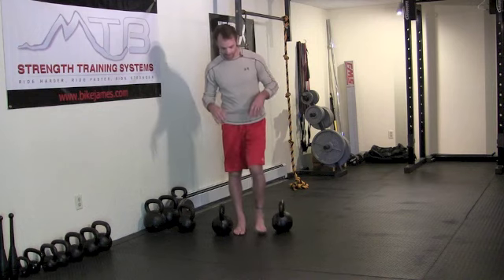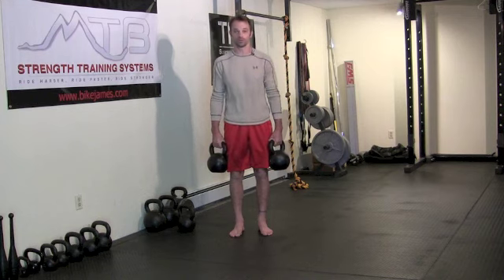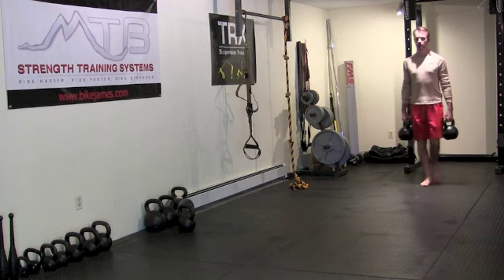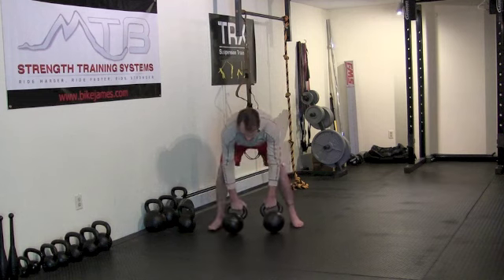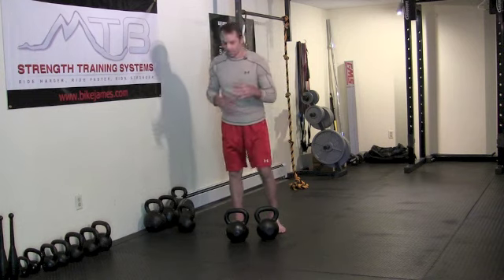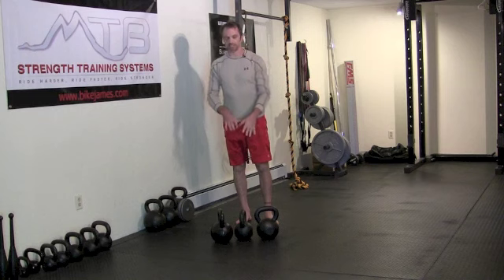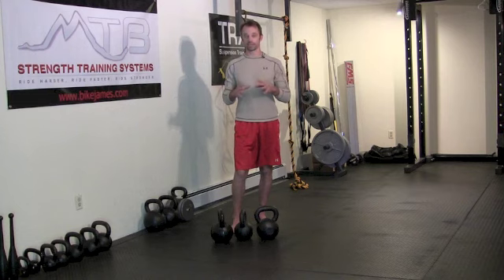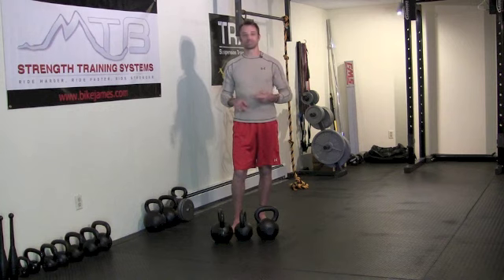Loaded Carries for Mountain Biking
How to use Loaded Carries to improve your mountain bike specific core strength. to find more training tips like this to improve your riding.